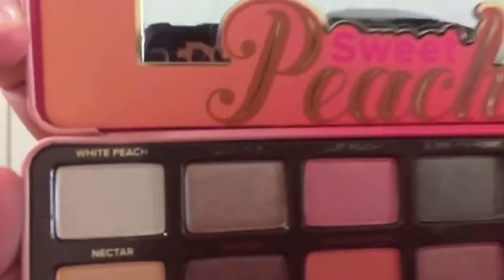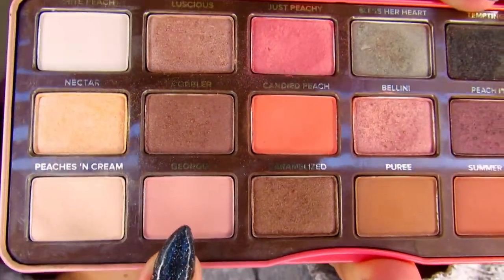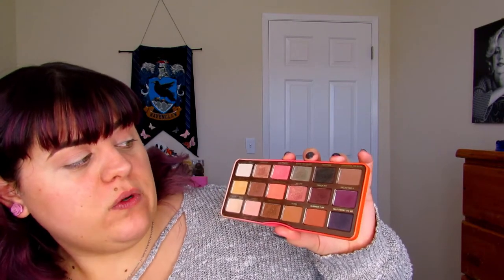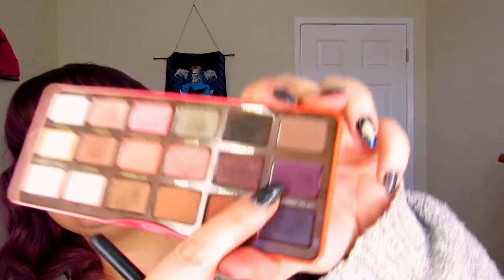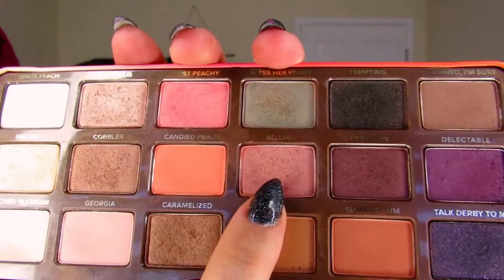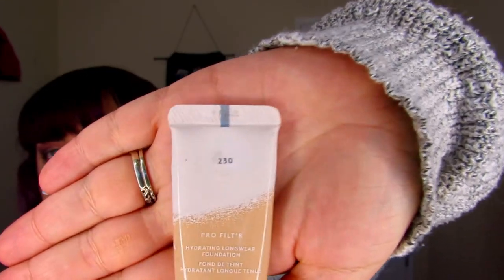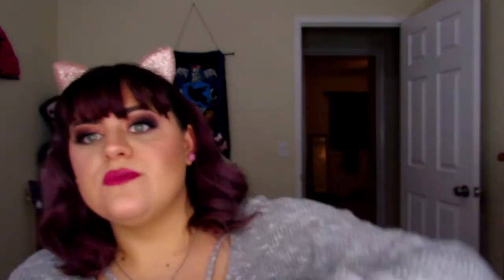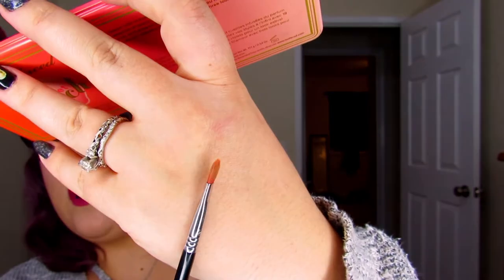Revisiting Old Palettes | Too Faced Sweet Peach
Hey babes! Decided to start a new series! I'll be going back to some of my older videos and revisiting old eye shadow palettes and doing new looks with them and reviewing them again to see if they still hold up!

This one is a bit long, but I promise I'll be working on getting them under 10 Minutes for now on lol.

Lets Chat!